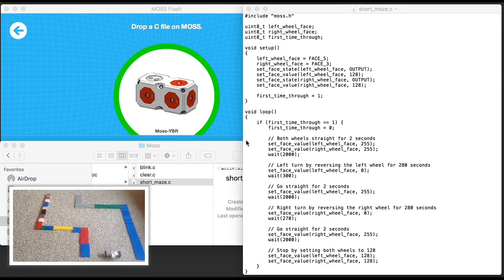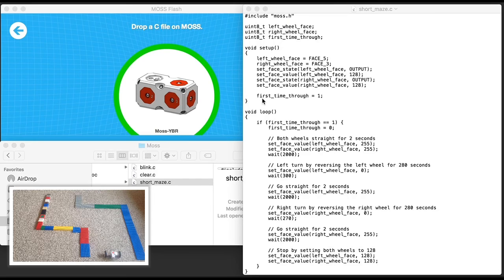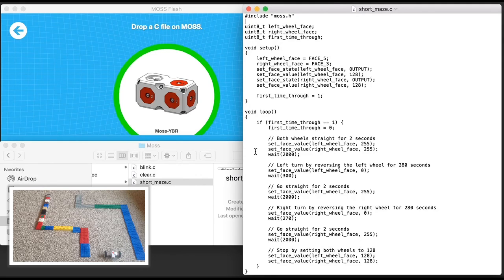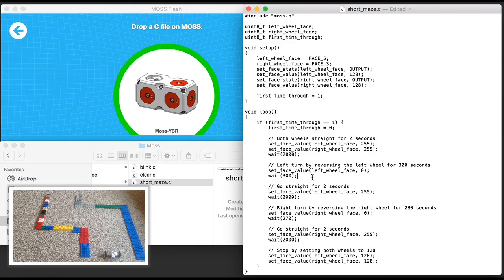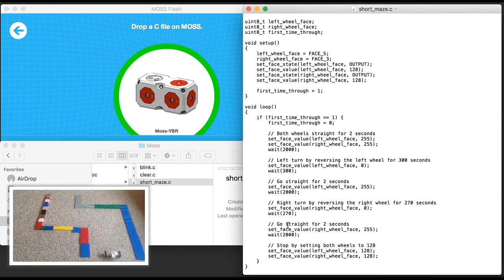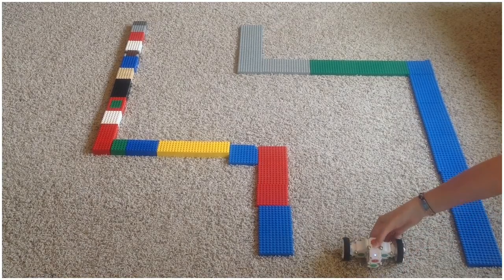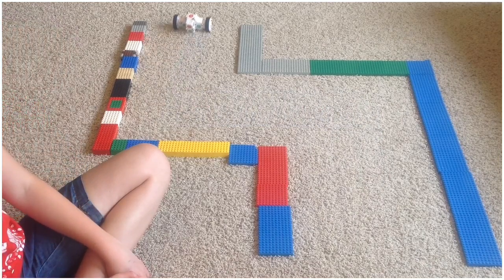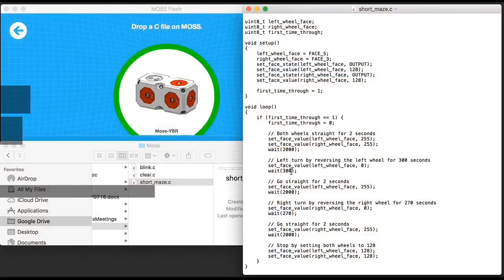MOSS Robotics C Programming Guide Episode 2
In the second episode of the MOSS Robotics C Programming Guide, we build a small two wheel robot and guide it through a simple maze by flashing a C program to it.

MOSS Robotics Survival Guide Episode 3 (where we cover how to build the two wheel robot in this video)

To learn the basics of assembling MOSS robots, check out our MOSS Survival Guide playlist too